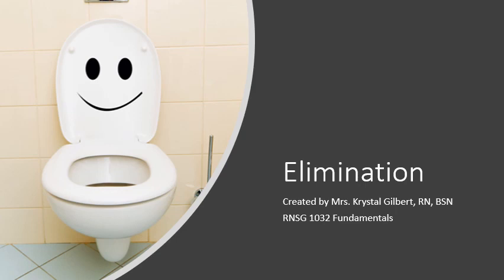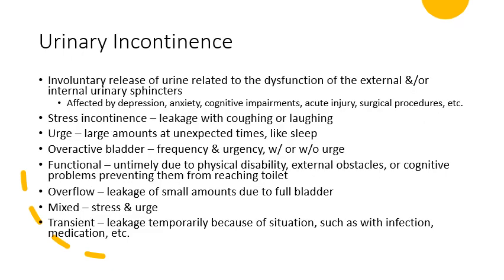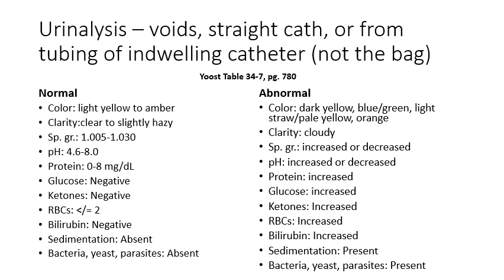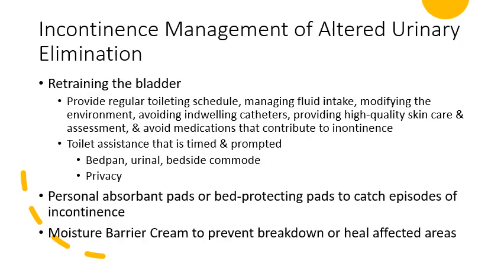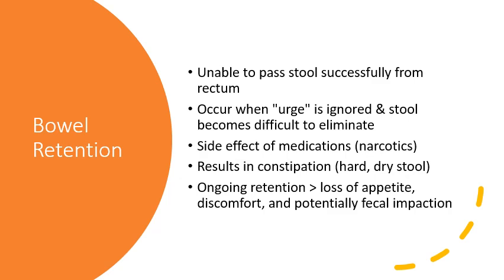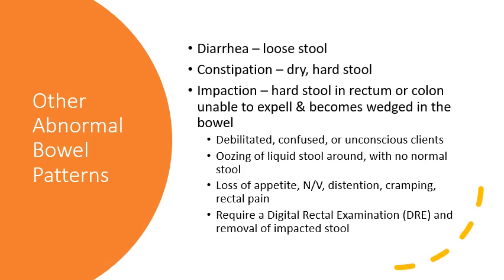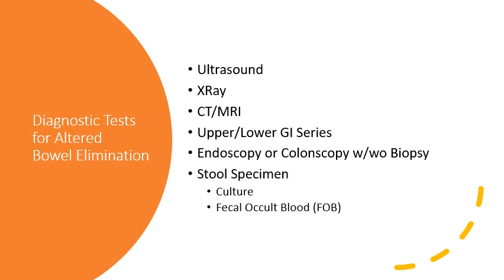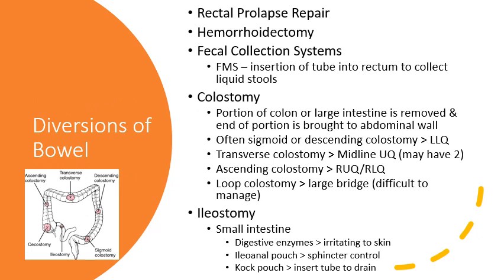Elimination Lecture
Lecture on Bowel & Urinary Elimination using provided text and nursing knowledge and experience